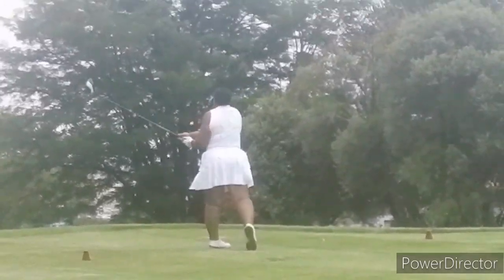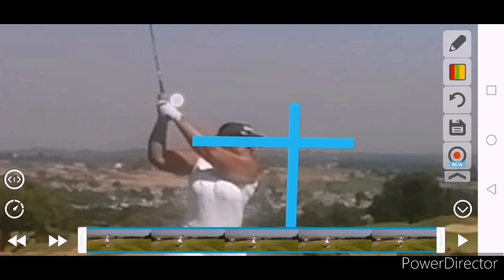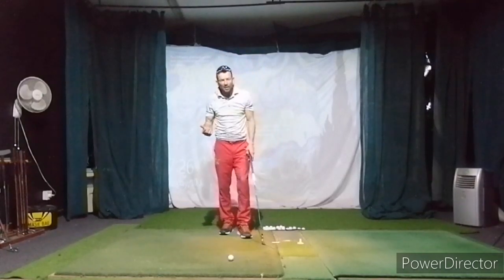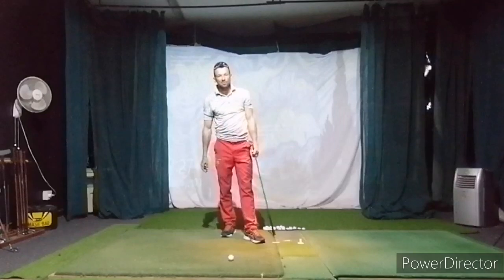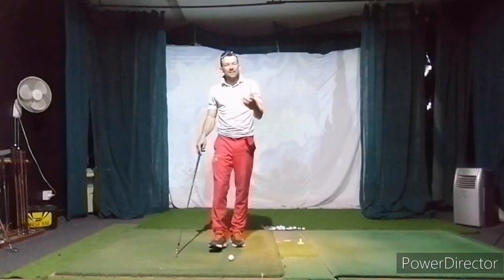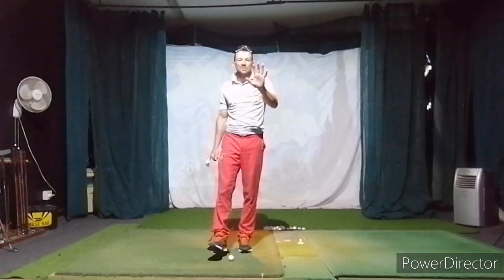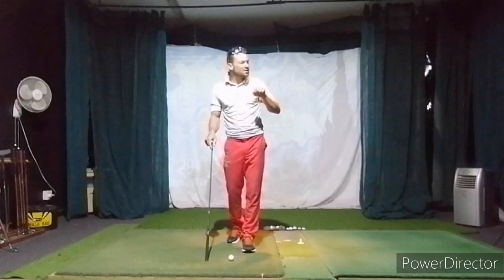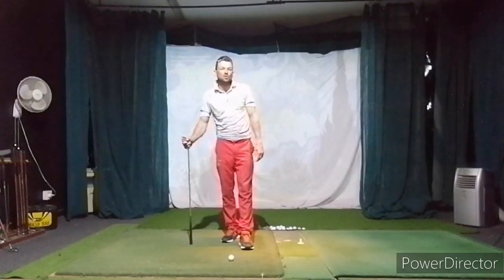Ashani Peterson. Lesson Notes. On Course.